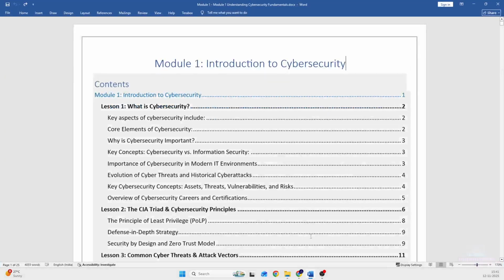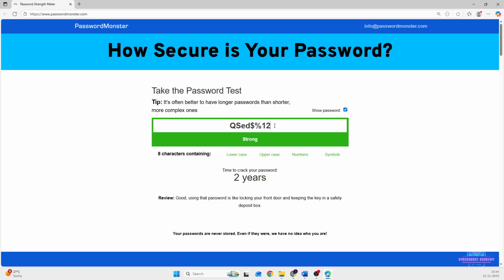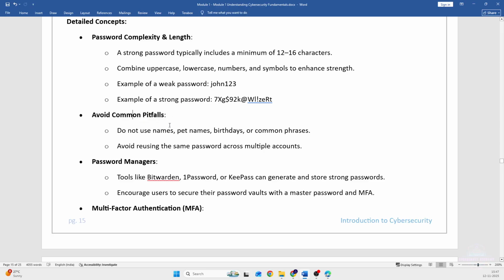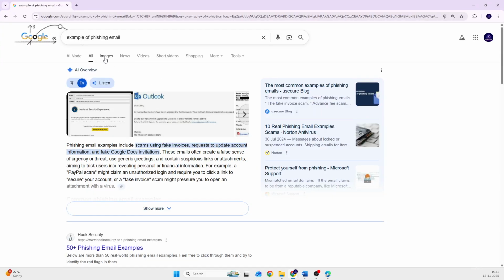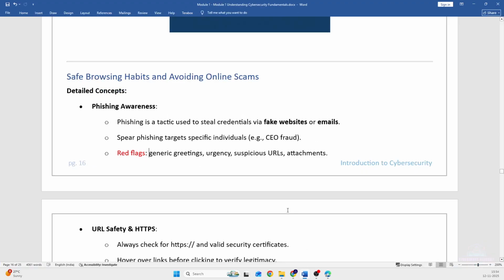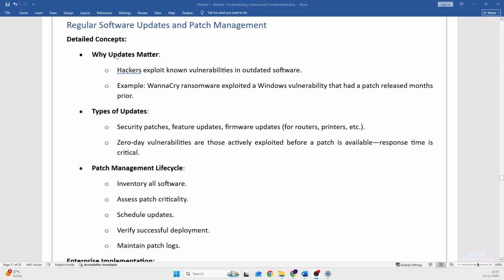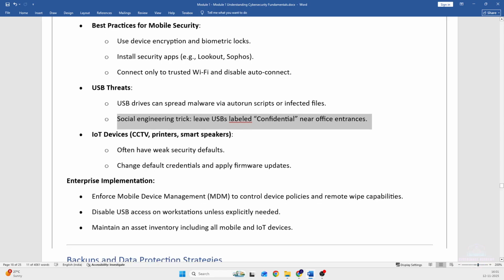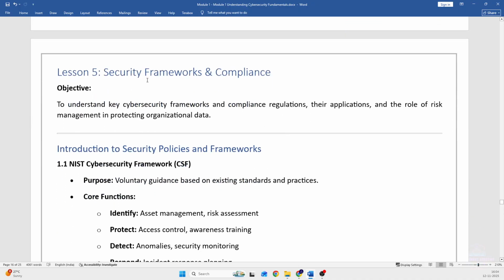1.4 CSSA Cyber security best practices | CyberUnnat Academy | Official Course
In upcoming videos, we’ll explore tools like Nmap, Burp Suite, Metasploit, and more.